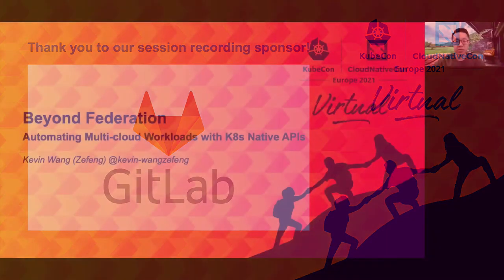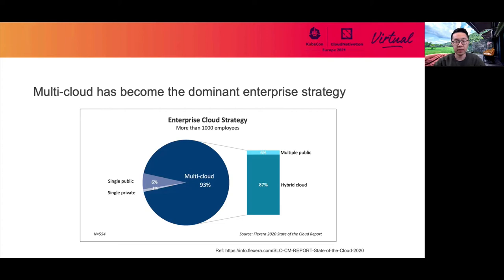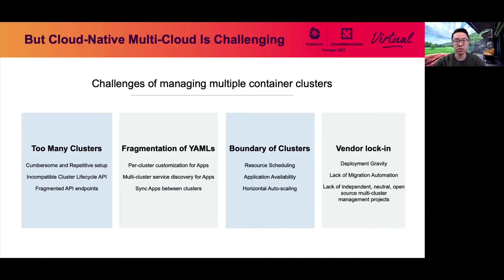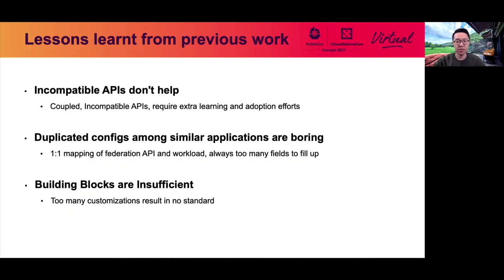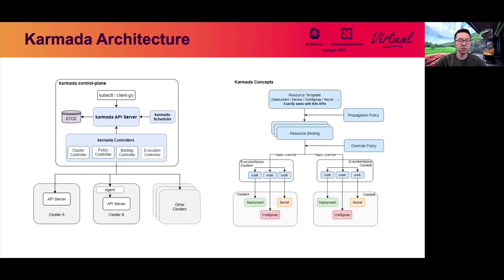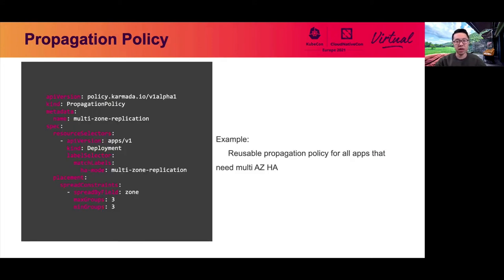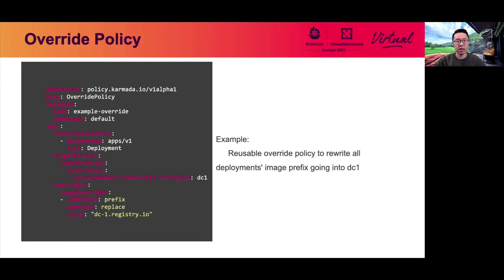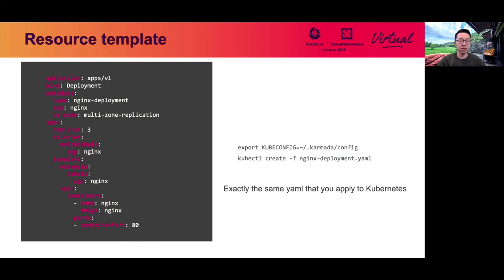Sponsored Lightning Talk: Beyond Federation: Automating Multi-cloud Workloads... Kevin (Zefeng) Wang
Sponsored Lightning Talk: Beyond Federation: Automating Multi-cloud Workloads with K8s Native APIs - Kevin (Zefeng) Wang, Huawei

How do you manage workloads and resources in multiple Kubernetes clusters across clouds? Suffering from API incompatibility, worried about in-house customization, etc.?

In this talk, Kevin will share:
1. The challenges and lessons learned from using existing multi-cluster projects e.g. Kubefed to do the dirty work.
2. Reasons why K8s native APIs are important, and how would this way benefit users more comparing to other options.
3.  Practices and experiences of building simplified automation with K8s native APIs.